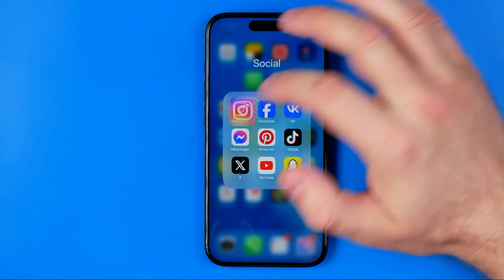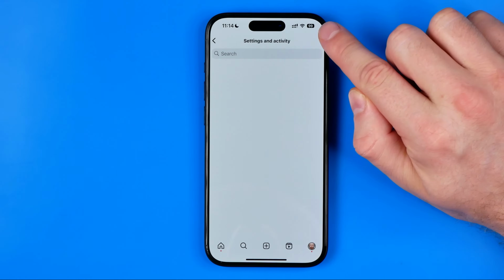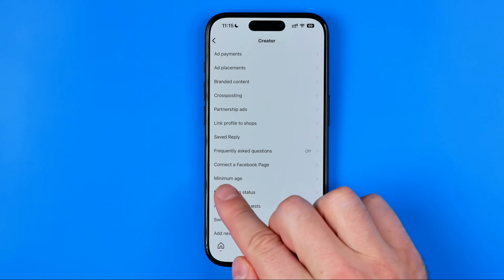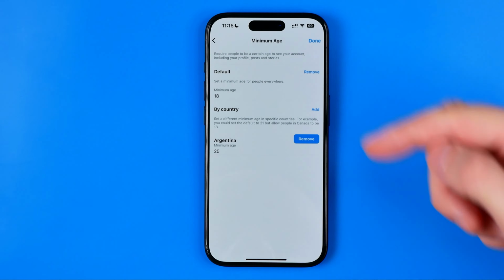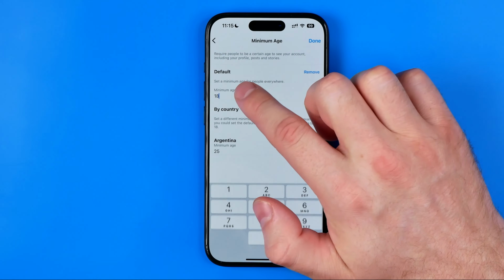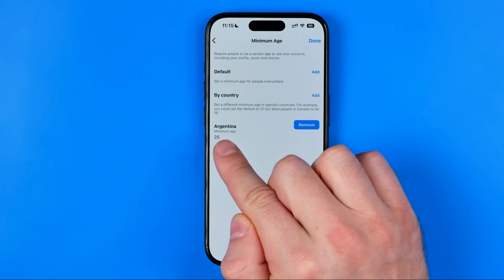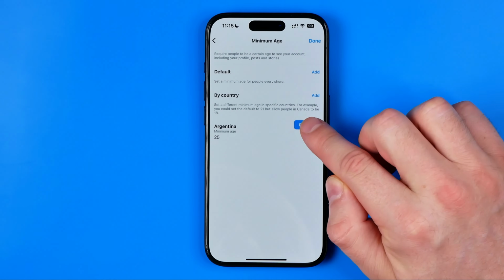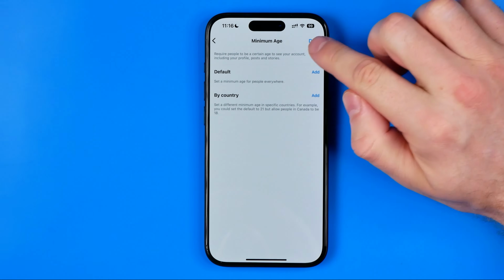How to Remove Minimum Age Restriction on Instagram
Here's how to remove age restriction on instagram! In this video I will show you how to remove minimum age restriction on instagram. Be sure to watch the video to the very end. You will learn how to remove minimum age restrictions on instagram. That's easy and simple to do!